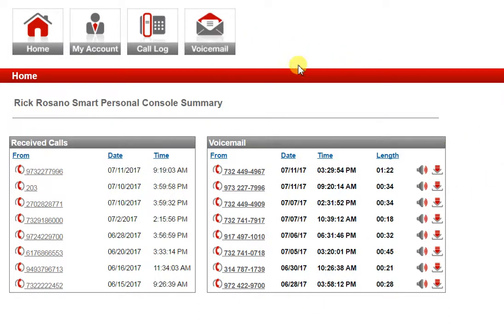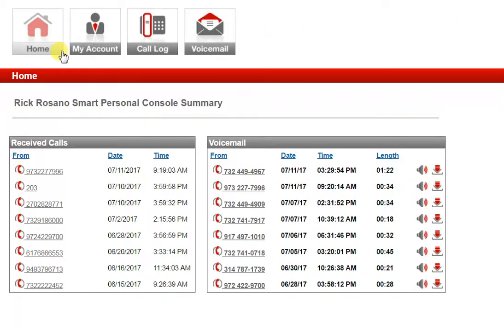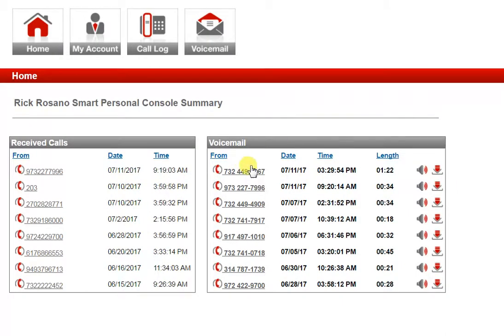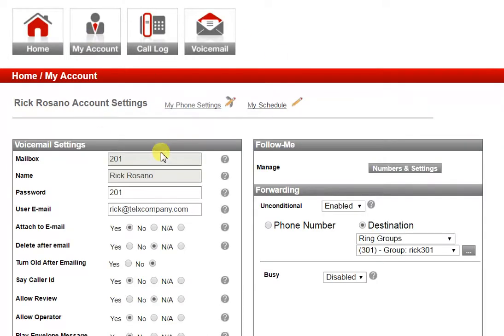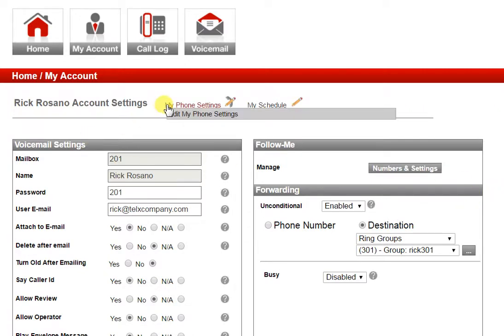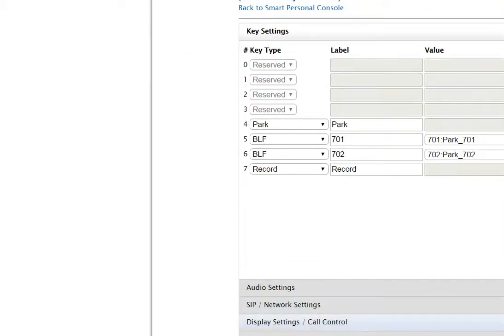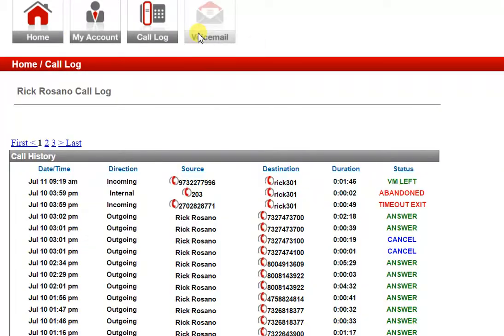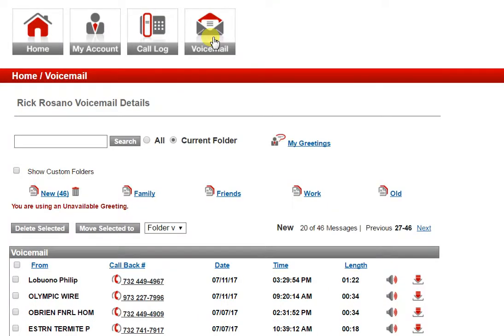Ipitomy's Smart Console